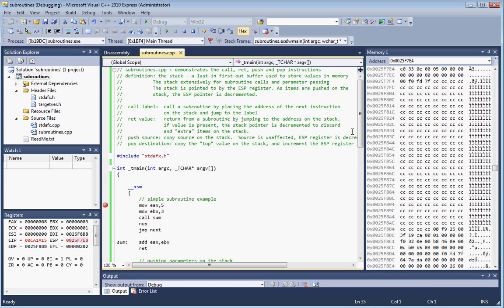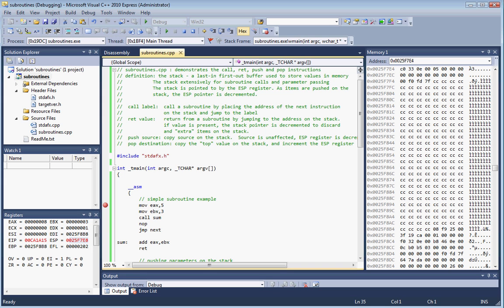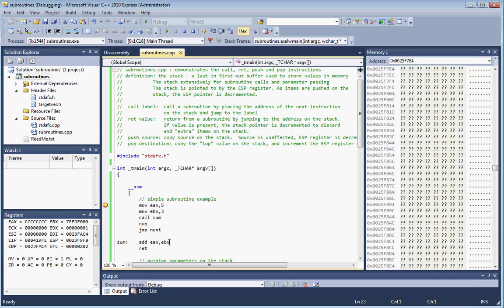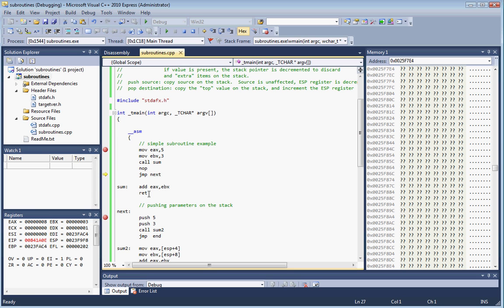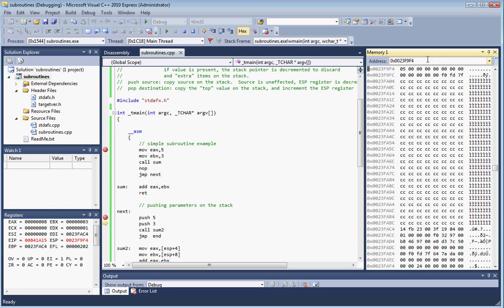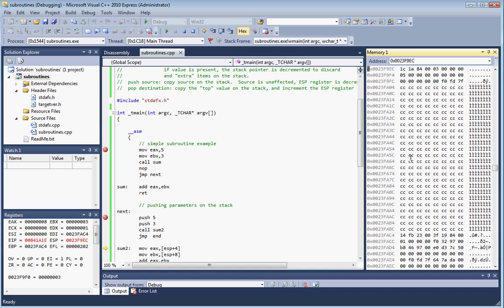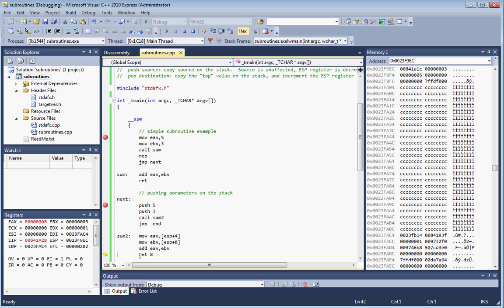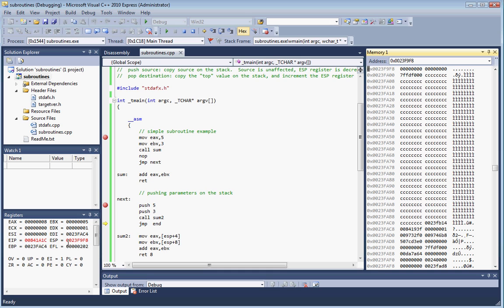Subroutines and the Stack in Assembly Language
Exploring subroutines and the stack in in-line assembly language in MS Visual Studio